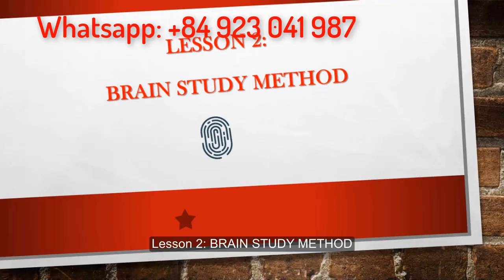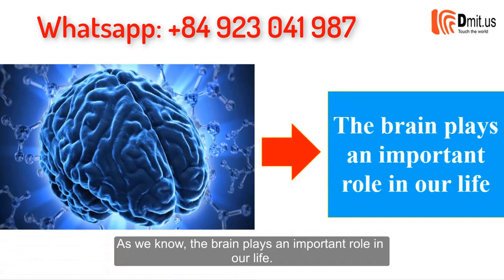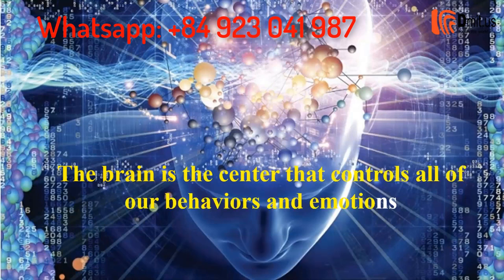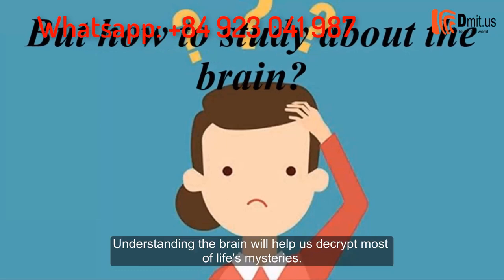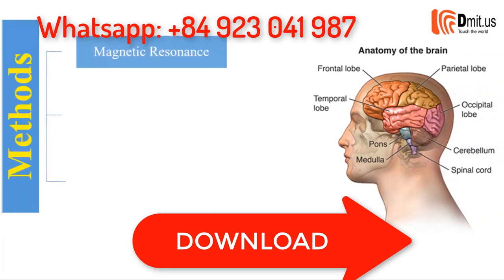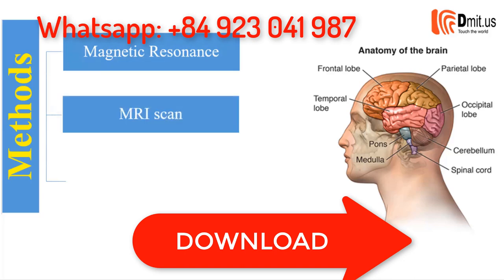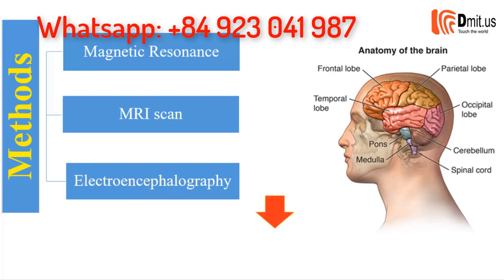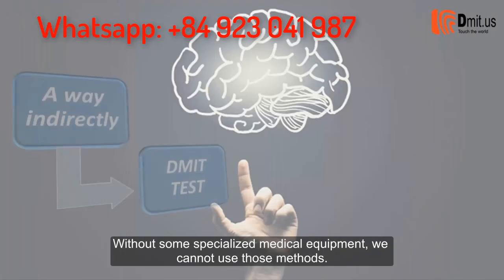Dermatoglyphics training course | Lesson 2: BRAIN STUDY METHOD| Dmit Soft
Download Free dmit software:
Free use of dmit software (educational software) for 3 days, quickly register now
DMIT can be instrumental in finding out how the brain of a particular child functions- whether he would be interested in science or arts, in dance or sports, will he respond more to light or sound or would assimilate more without much external stimuli and from nature.
The report is generated and you get to know about the strength, weakness, learning style, acquiring style, quotients (IQ, EQ, AQ etc.), career path, behavior pattern of the child as well as the inborn talent.
**For Teachers and Educational Institutions**
Understand your student’s natural character traits · Identify student’s innate talents and weaknesses · Tailor-make your student’s learning programs & teaching methods · Remedial teaching for students with learning disability based on learning sensitivity · Design multi-modality teaching methods to meet the needs of all learning styles · Establish the Multiple Intelligences database of the students · Organize academic and extra-curricular activities based on students’ innate abilities · Provide career counseling to your students based on MI